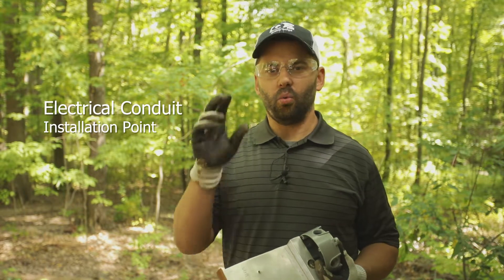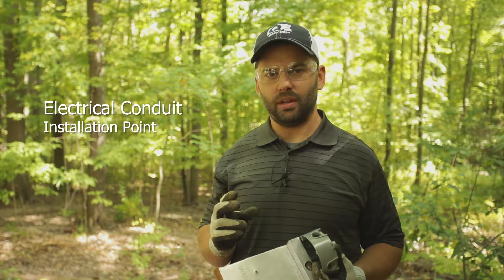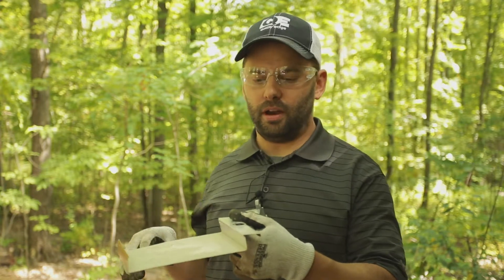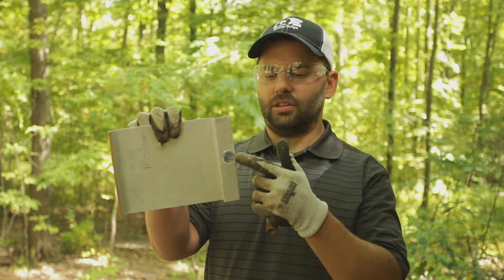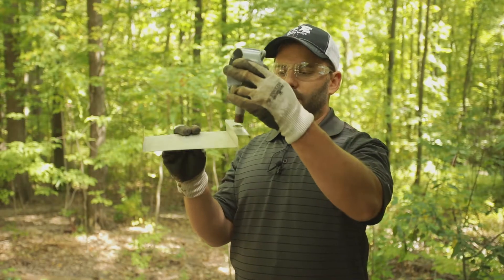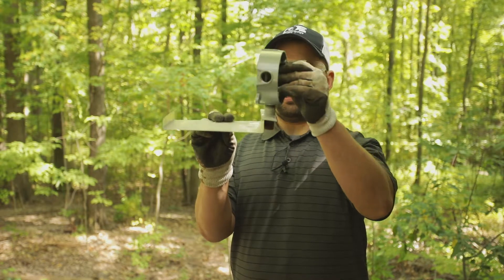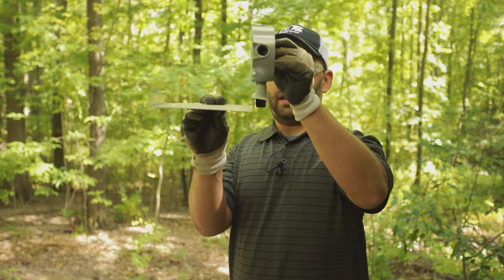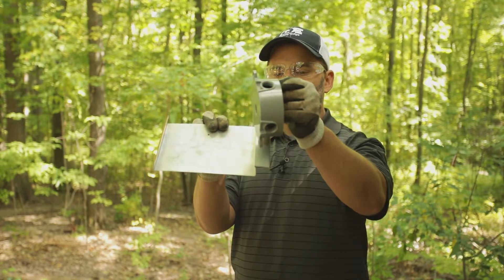InsideOut® Underdecking Electrical Conduit Installation Point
Learn how to handle electrical conduit installation during an InsideOut Underdeck project. We explains why it’s important to minimize openings in the panel to prevent water flow. Ian shows how to drill a 7/8-inch hole for a 3/4-inch conduit, sealing only the necessary opening. Finally, he discusses how to attach your light fixture using a pancake box for a flush fit. Follow these simple steps for a seamless installation!